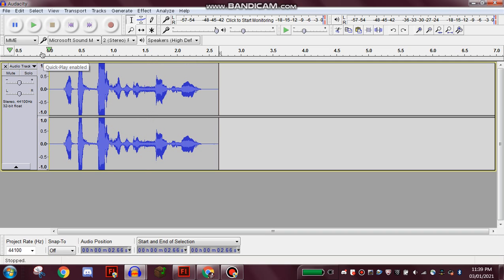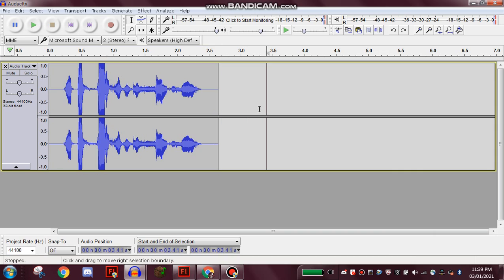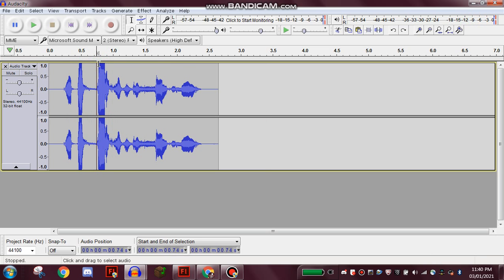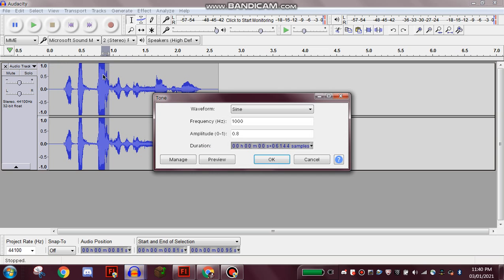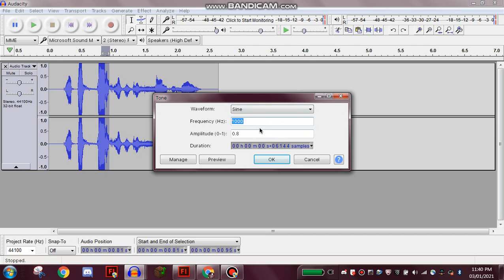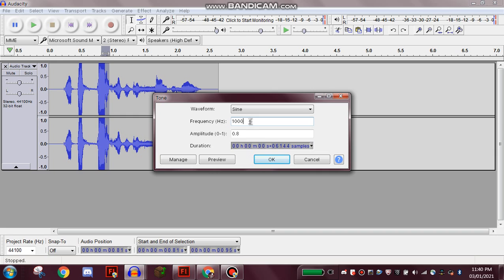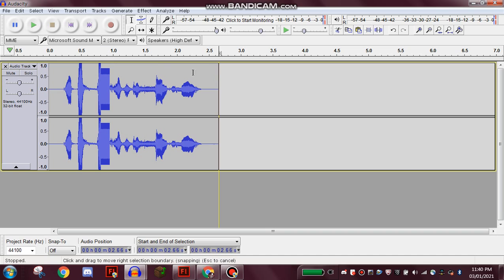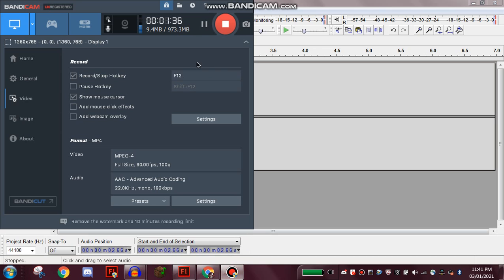audacity tutorial: how to censor swear words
if you dont like swear words then fucking get off this video